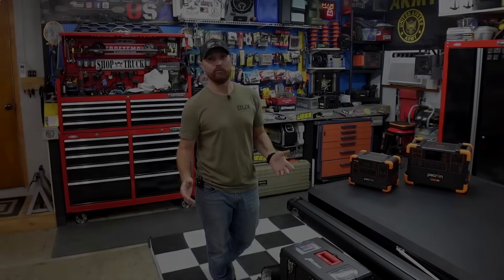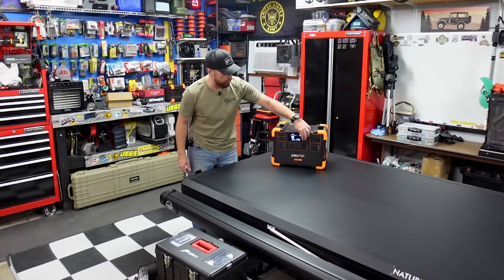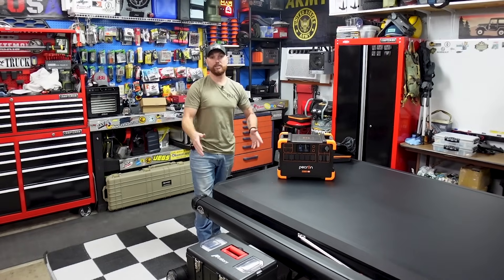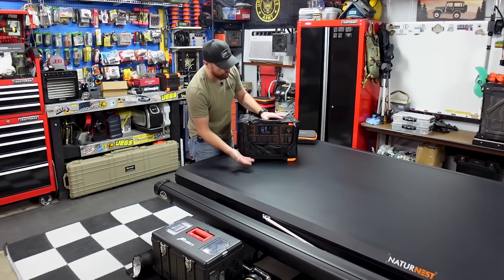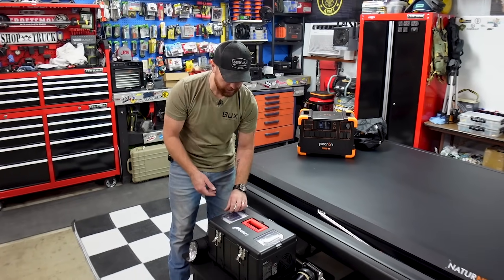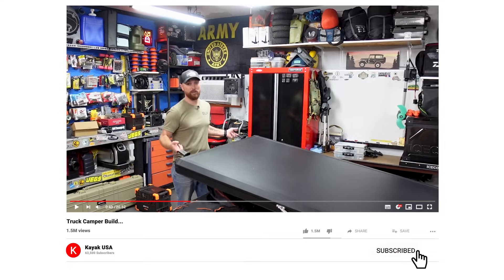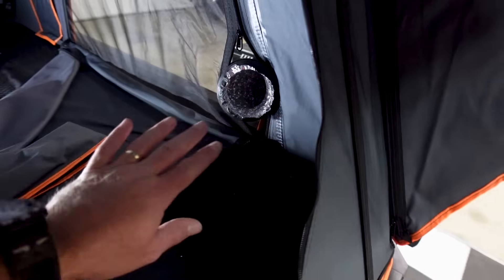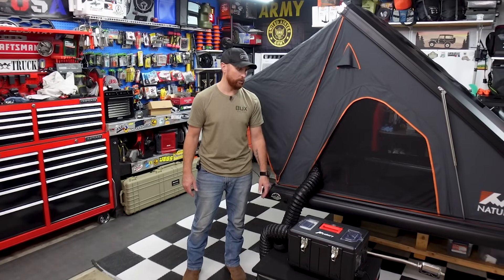Testing NEW Rooftop Tent Portable Heater | Time For Some Winter Solo Truck Camping!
This week I'm testing out a new way to add heat to my rooftop tent! With this new portable diesel heater I will be able to truck camp all winter and sleep comfortable in my rooftop tent. Pairing the new portable diesel heater with the new Pecron E2000, I will have plenty of truck camping power!!

Hohem MT2 Camera Gimbal👇🏼